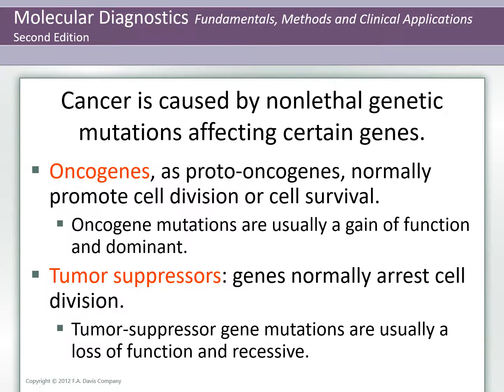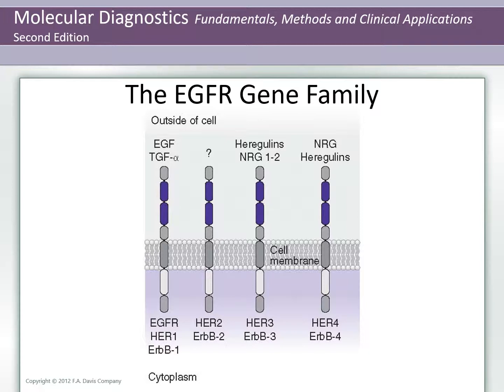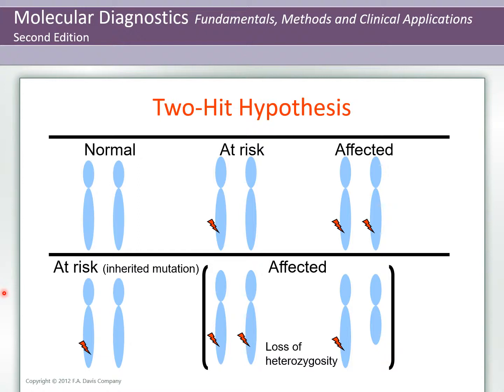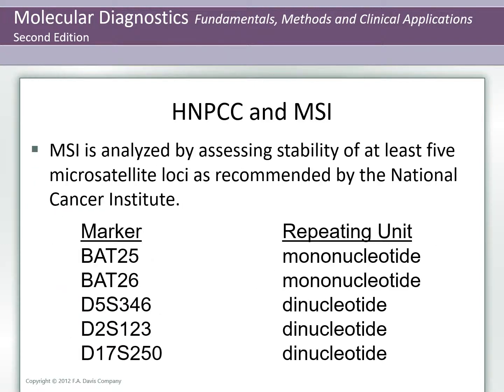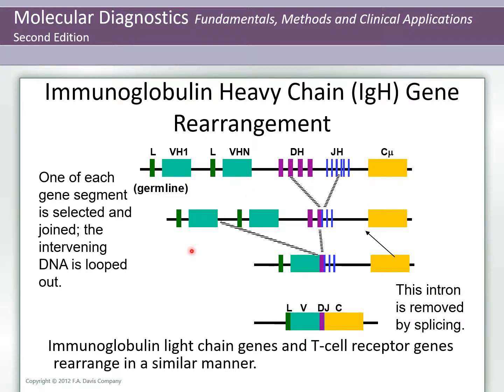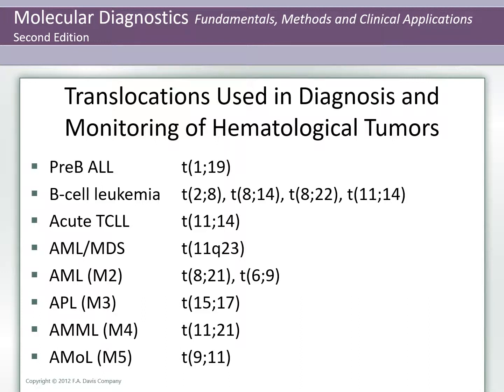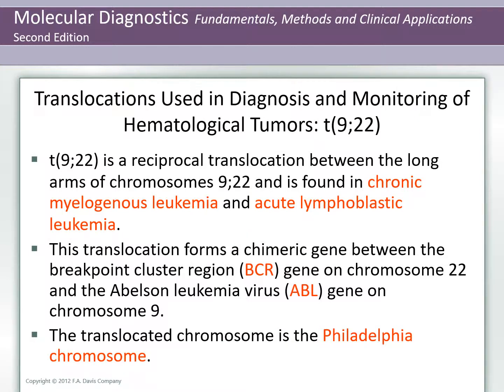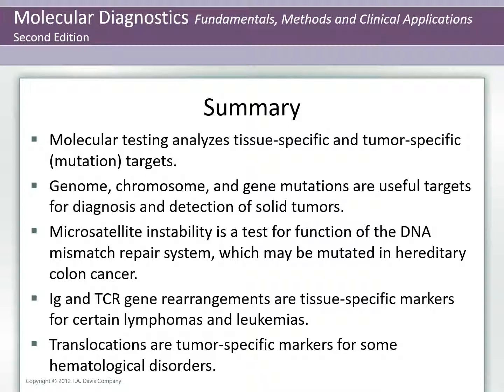Chapter 14: Molecular Oncology